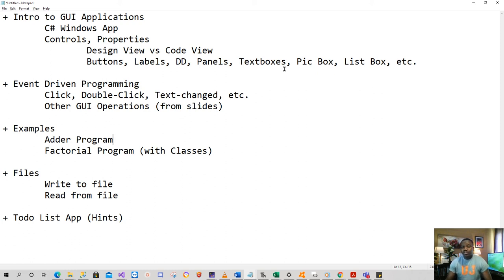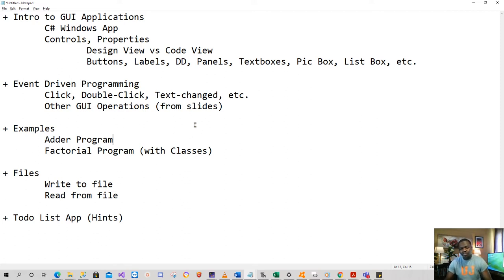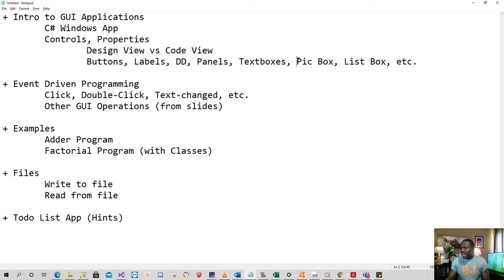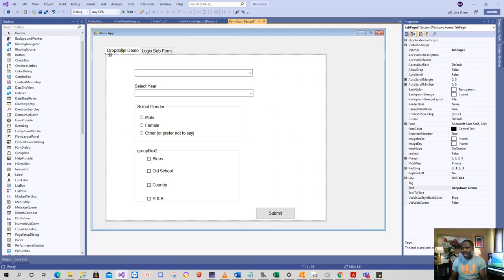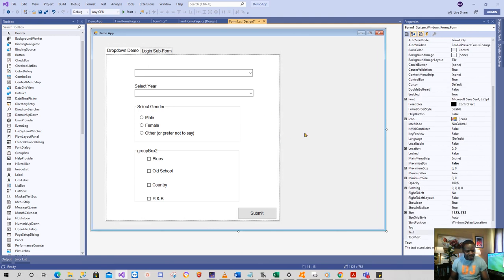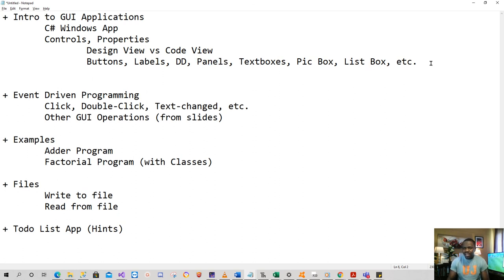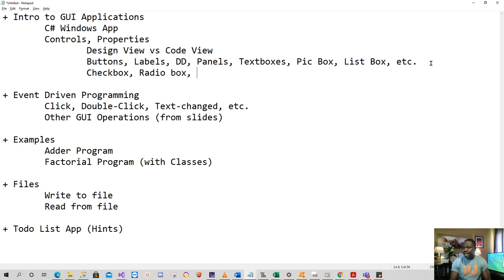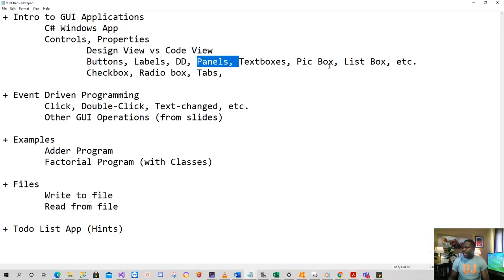DEV1B - Unit 4 - Part 3 - Tabs, Options, Checks and Codes